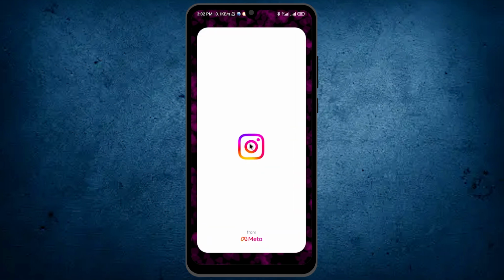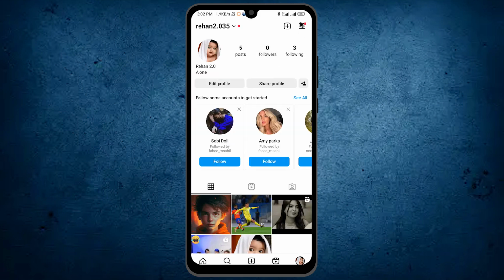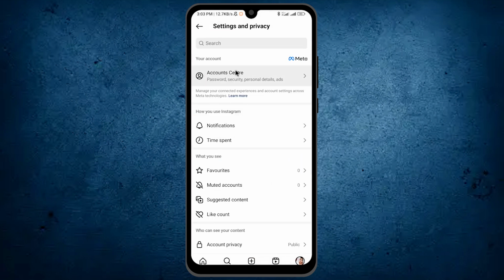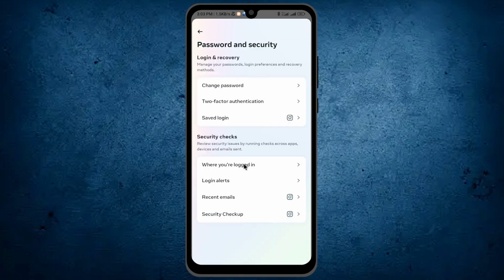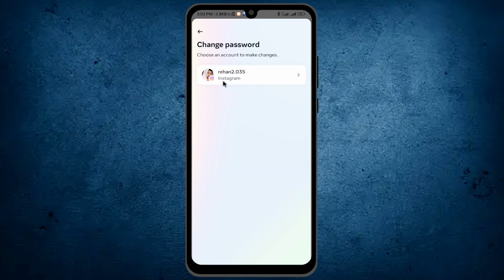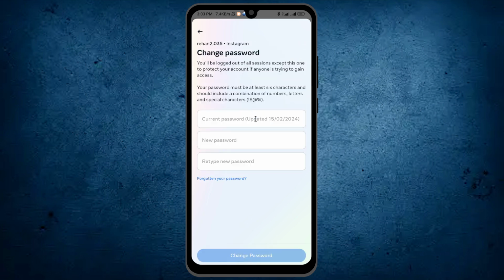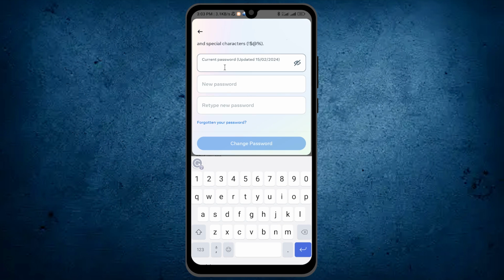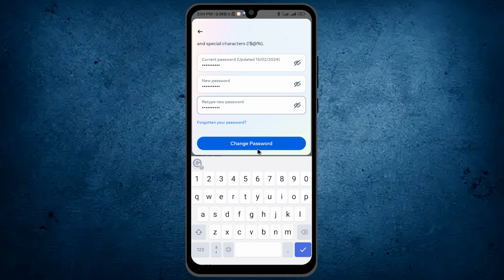How to Change Instagram Password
Tired of worrying about your Instagram password? Learn how to update it effortlessly in this quick tutorial.